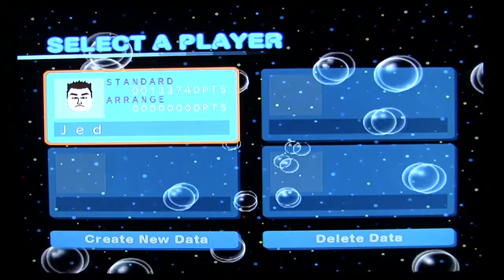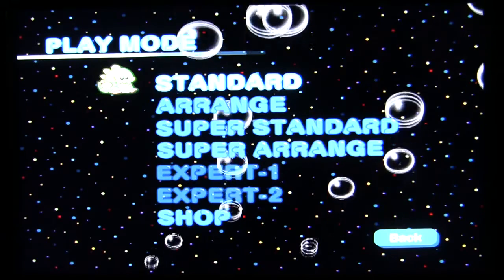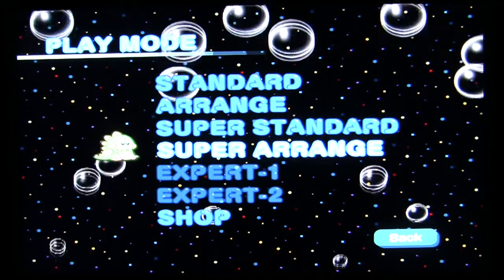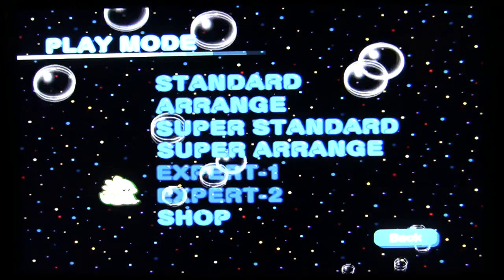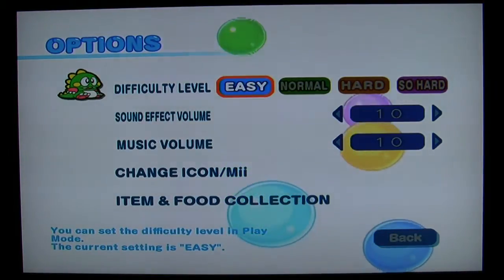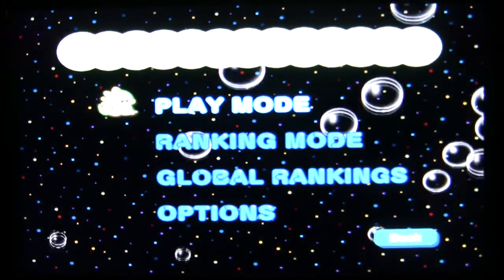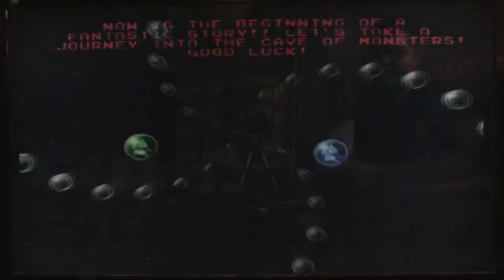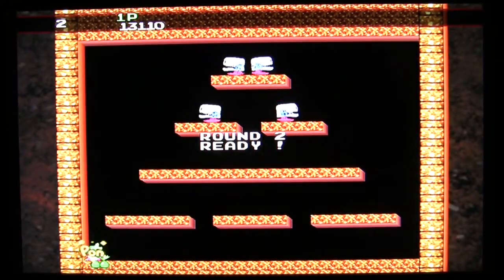Bubble Bobble Plus! WiiWare Review for Nintendo Wii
Review of Bubble Bobble Plus! for the Nintendo Wii, available via the Wii Shop Channel in the WiiWare section.